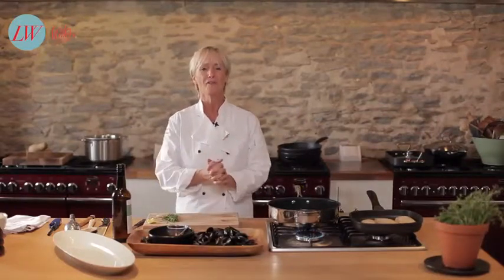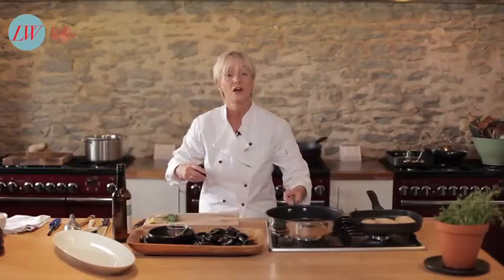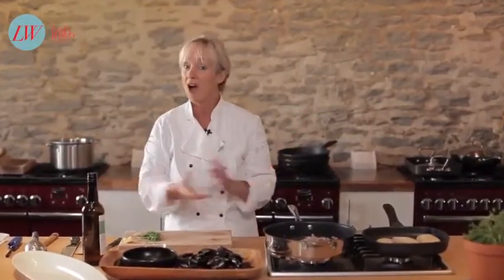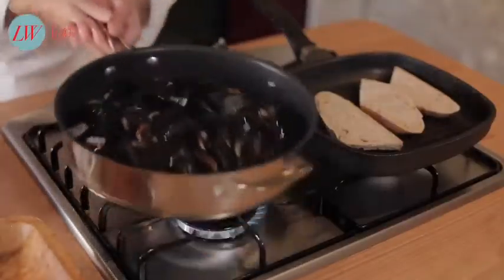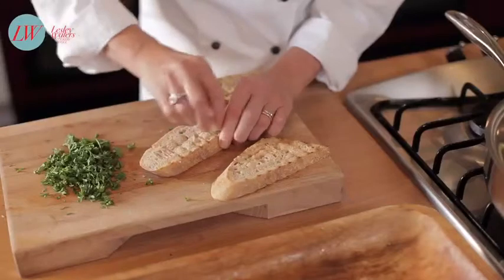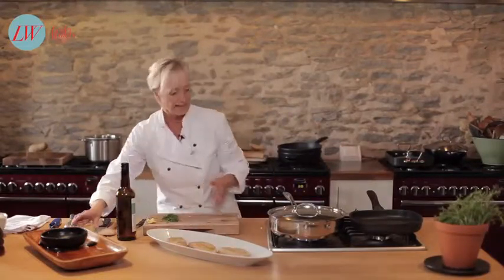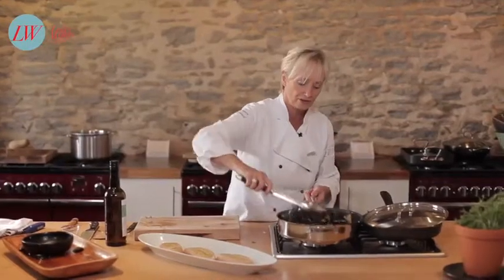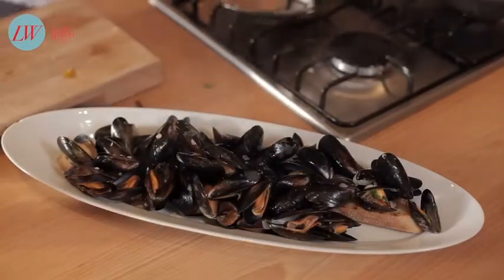How to Cook Mussels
Lesley Shows you how to cook Mussels